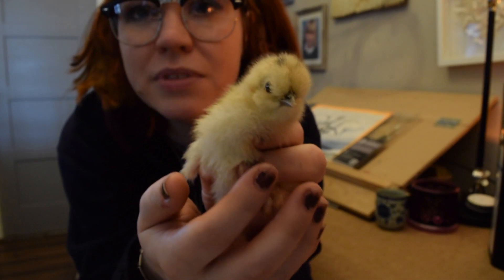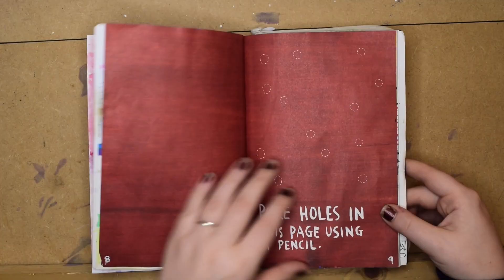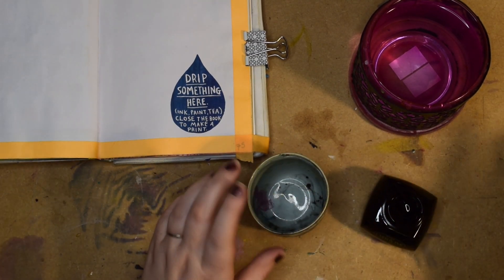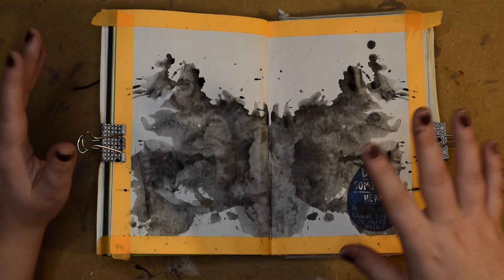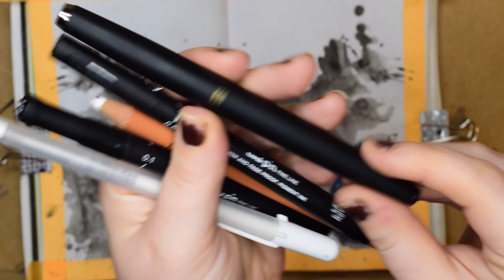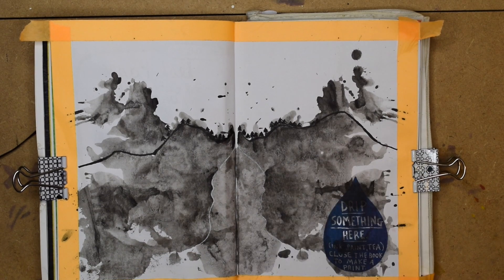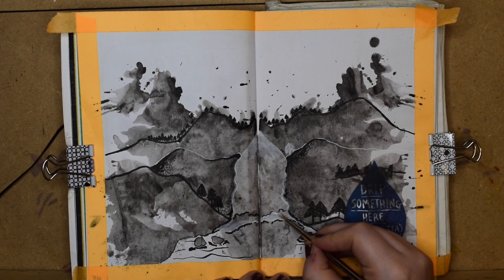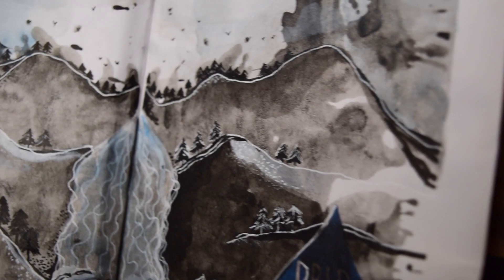Wreck This Journal | Episode 7| Drip Something Here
Its time for some WRECK THIS JOURNAL!
Drip Something Here Page 75

Hello. I am Cassie.
You will notice I am a bit of a creative addict, always with a new project on the go.
I am also a professional nail technician.

I began this venture with nail videos, sharing my top tips and reviewing the latest nail products.
I have since decided to change it up a little, adding a bit more of me...
I am an artist at heart. I love to craft, draw, create, design, DIY. Therefore, I became...
THE CASSIE PROJECTS

You will find much more than just nail videos.
Now there is more
CRAFTS. DIY. ART. SKETCHING. PAINTING. UPCYCLING. etc..

Really hope you enjoy my videos, find some helpful tips, and most importantly be entertained, in the crazy mind of Cassie!

MY COLOURING BOOK